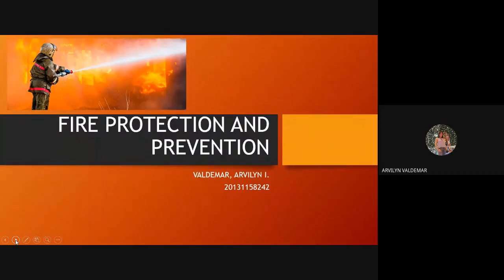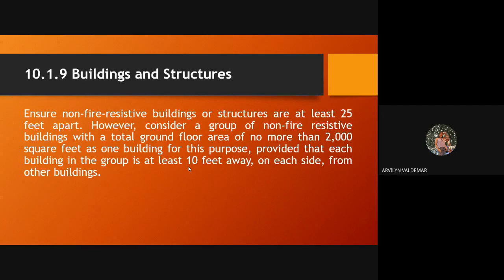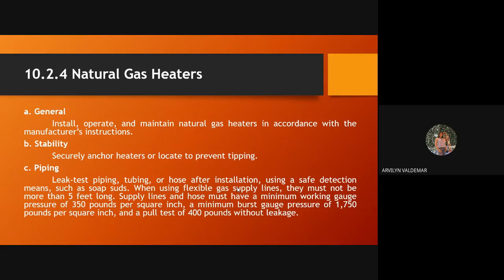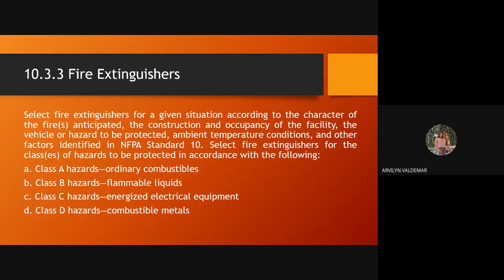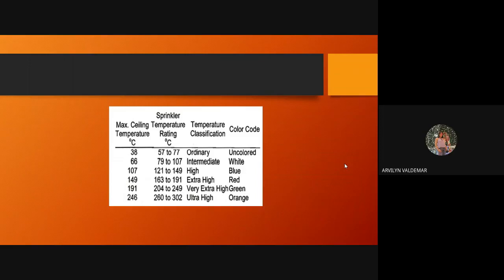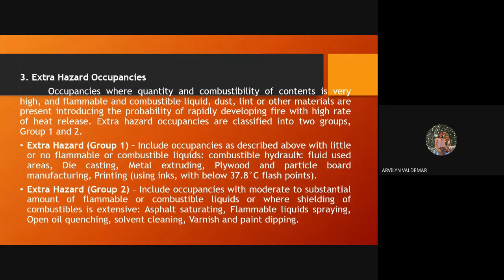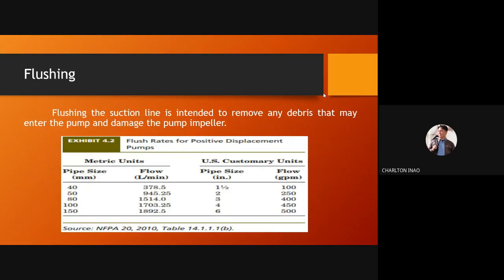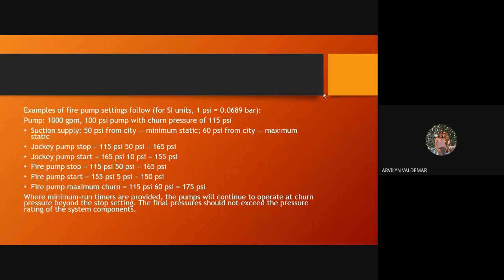Fire Prevention, Protection and Control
This video is about fire prevention and control.